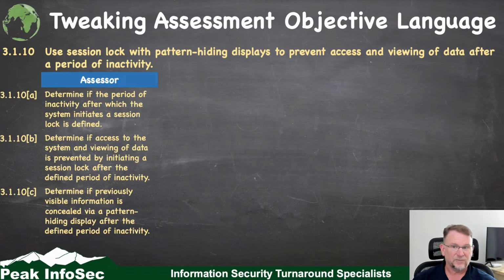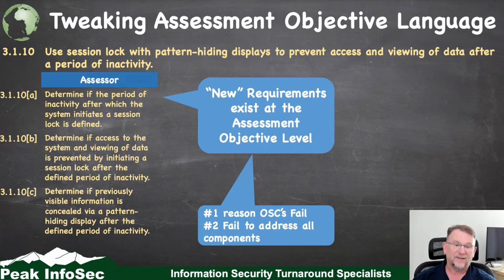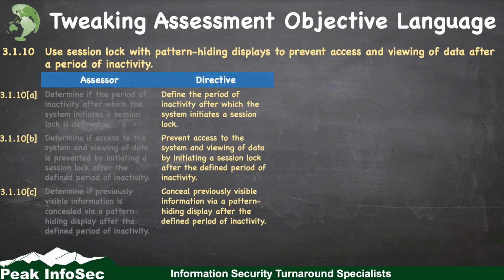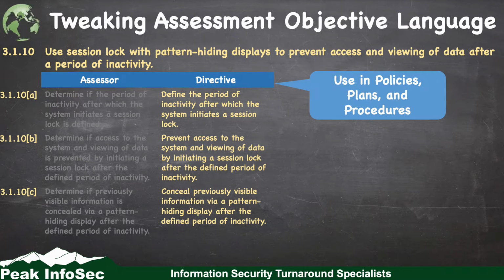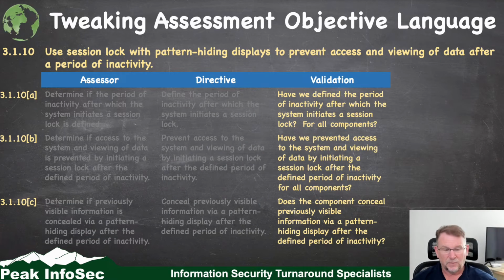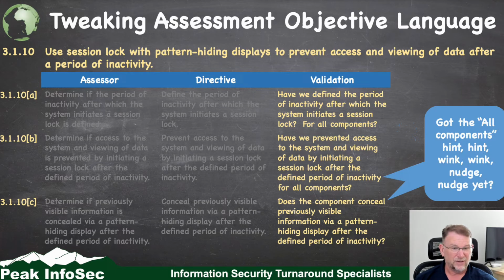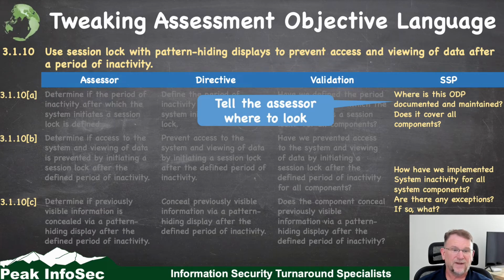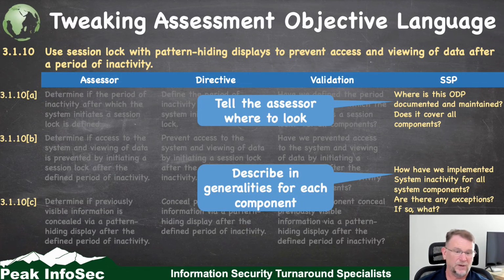As the CMMC Churns: 800 171A Sentences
Is your organization struggling with applying NIST SP 800-171A Assessment Objectives?
This vlog builds on our previous one on Assessment Objective verbs (highly recommend watching that one first).  In this we look at the actual Assessment Objectives of a practice and twist the sentence structure around to be more beneficial for three different use cases:  your policies, your implementation, and validating everything is done.